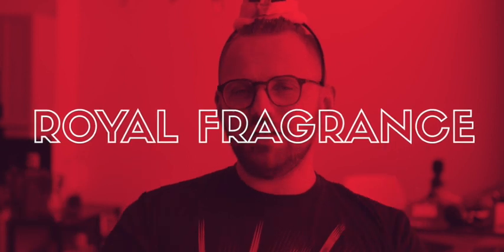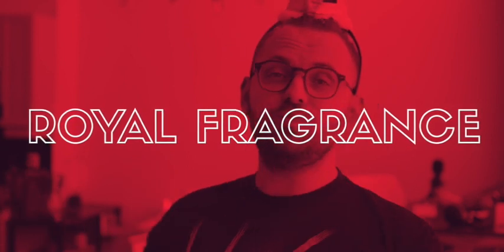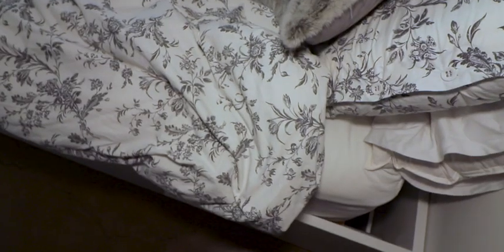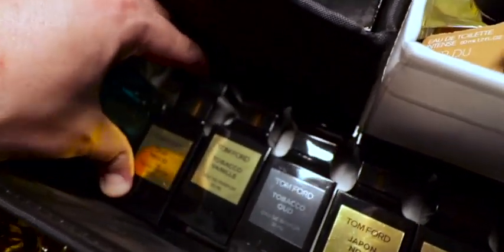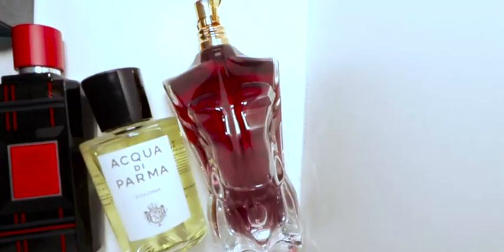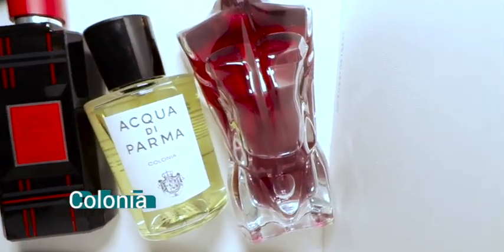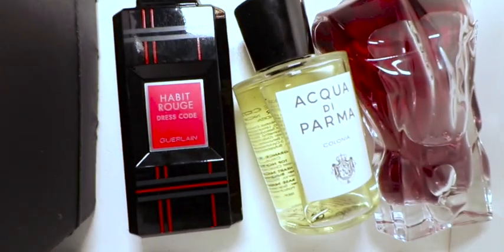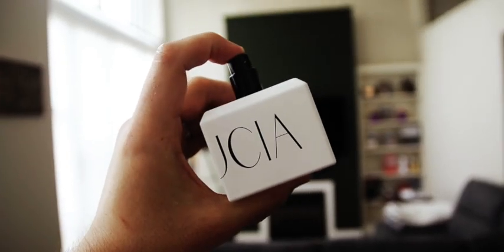I SOLD SOME FRAGRANCES TO MAKE ROOM FOR NEW ONES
Looking to get some of the fragrances in this video?